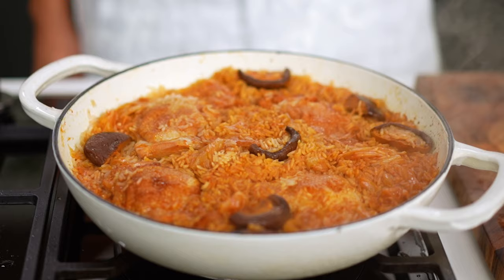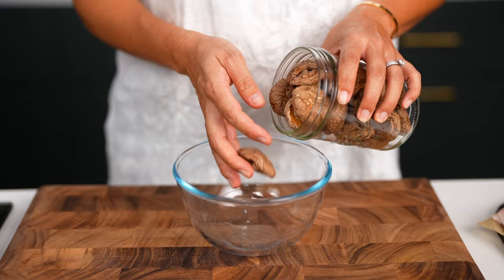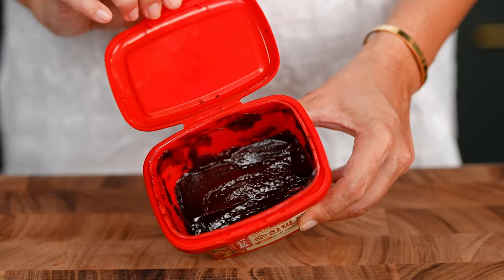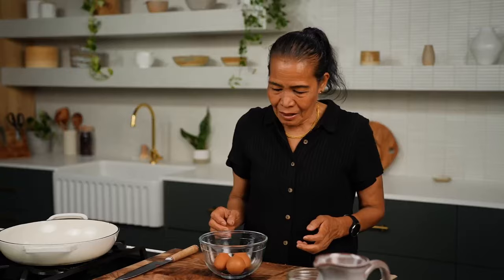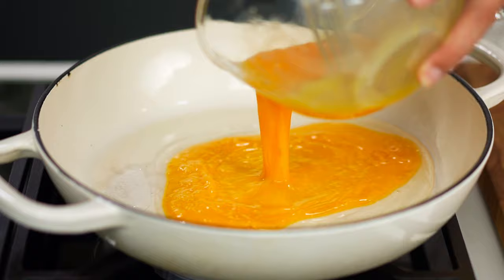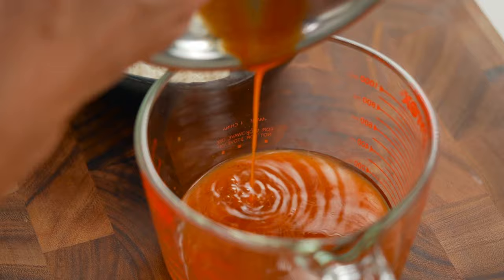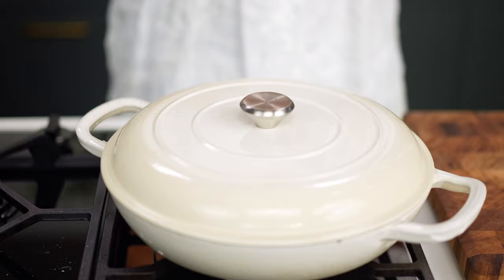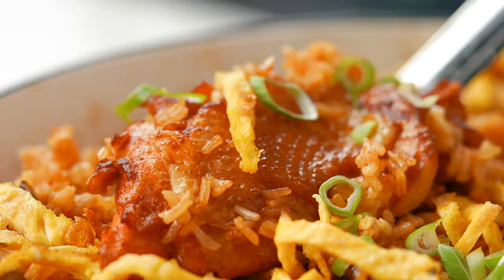One Pan Korean Chicken Rice 🔥 | Marion's Kitchen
One-pot recipes are a total godsend, especially on busy weeknights when you want a no-fuss dinner without a sink full of dishes to wash up afterwards. Here, I’m using one of my favourite Korean condiments – gochujang – to impart a rich, umami savouriness to the humble chicken rice.

ABOUT MARION